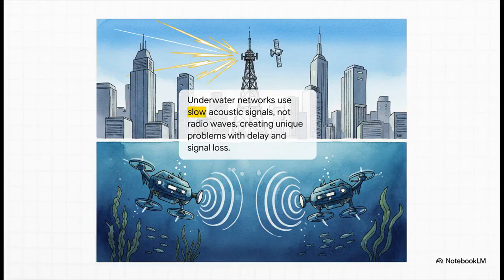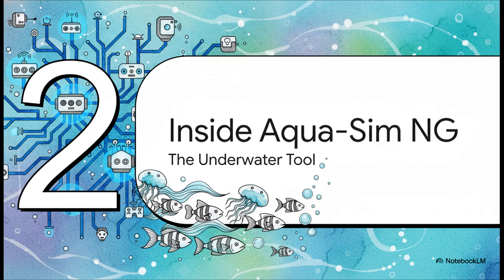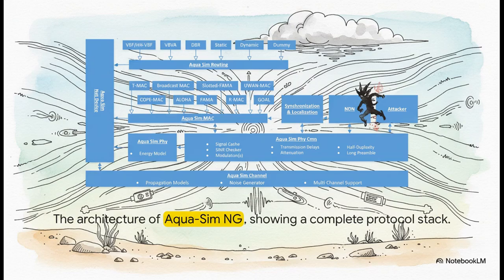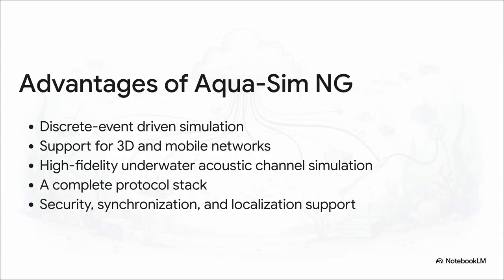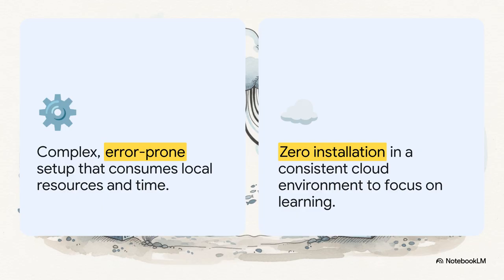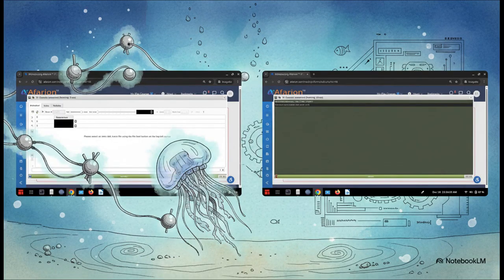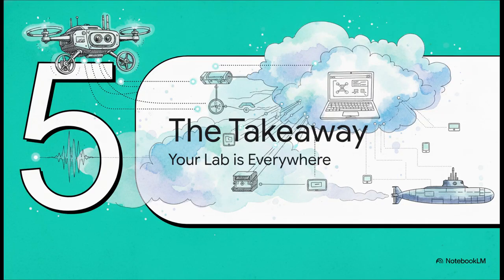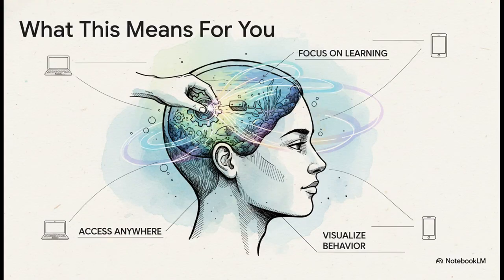Simulating the Deep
Underwater Wireless Sensor Network (UWSN) simulation is essential for understanding and evaluating communication protocols in challenging aquatic environments where real-world experimentation is costly and complex. ns-3 is a widely used discrete-event network simulator, and Aqua-Sim-NG extends ns-3 by providing specialized models for underwater acoustic channels, physical layers, MAC protocols, and routing mechanisms. Together, they form a powerful platform for realistic and repeatable UWSN experimentation.

Aqua-Sim-NG supports key underwater characteristics such as long propagation delays, limited bandwidth, high bit-error rates, and three-dimensional node deployment. It includes implementations of popular underwater routing protocols like Vector-Based Forwarding (VBF), Depth-Based Routing (DBR), and flooding, enabling researchers and students to study protocol behavior under varying network densities, transmission ranges, and traffic patterns. The modular design allows users to configure channels, PHY, MAC, and routing layers independently.

Doing UWSN simulations with Aqua-Sim-NG under ns-3 enables hands-on learning and performance evaluation without the cost of sea trials. Students can easily modify parameters, visualize network behavior, and collect metrics such as packet delivery ratio, delay, and energy consumption. This makes Aqua-Sim-NG an effective educational and research tool for exploring the design challenges and trade-offs in underwater wireless sensor networks.